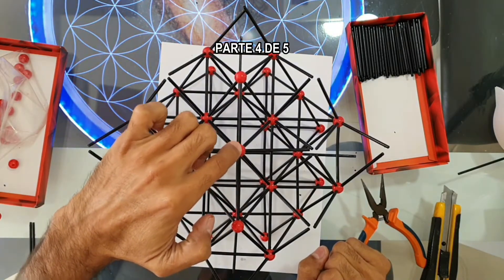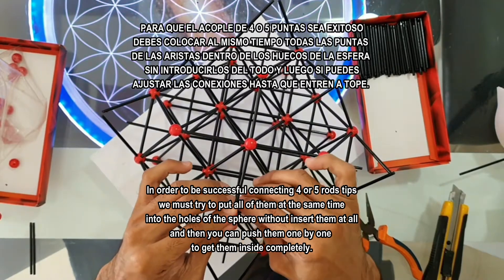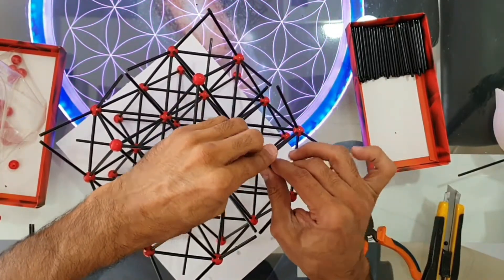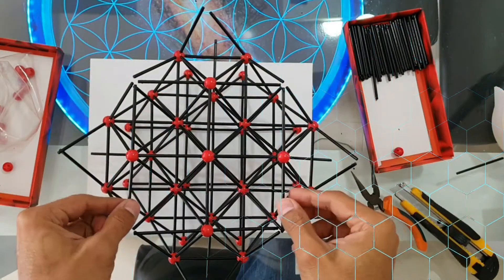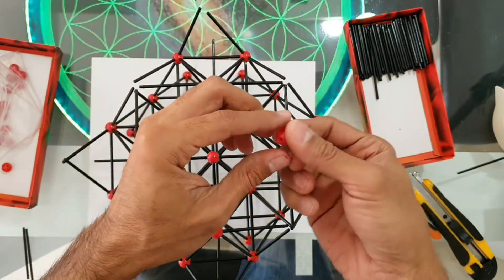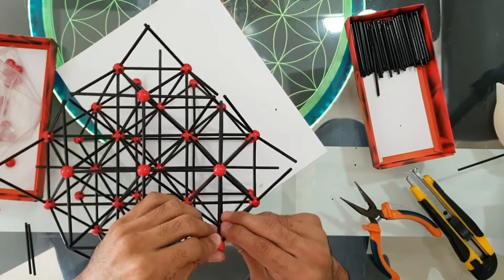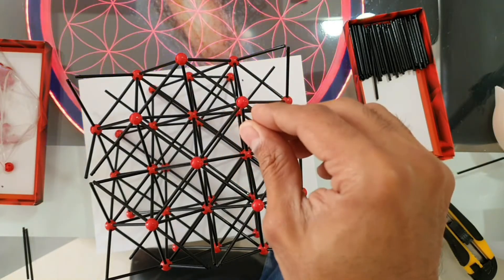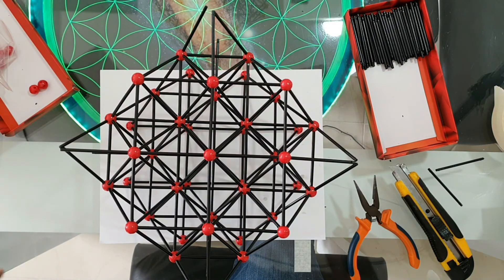64 STAR TETRAHEDRON TUTORIAL ENGLISH P4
Hi everyone, this is a 64 star tetrahedron tutorial video, we will learn how to assemble this amazing sacred geometry, this structure is known as the geometry of the vacuum.

if you want it, you can purchase it contacting me on my youtube channel,
or just go to my facebook page octaedros planetarios 33, and i will send it to you.

This is the part 2 of 5 videos.